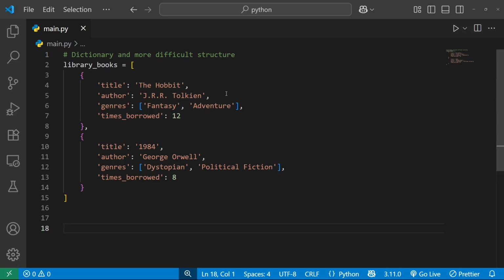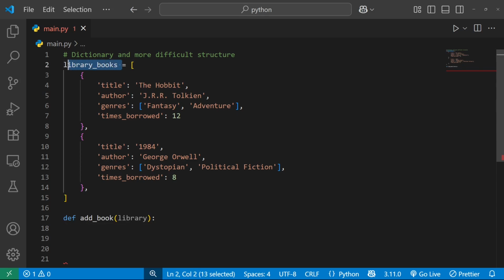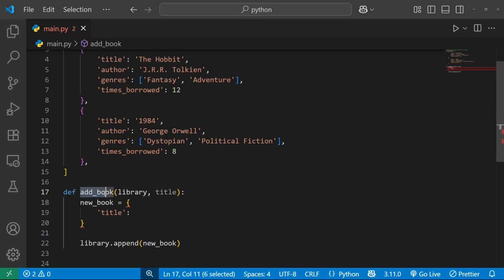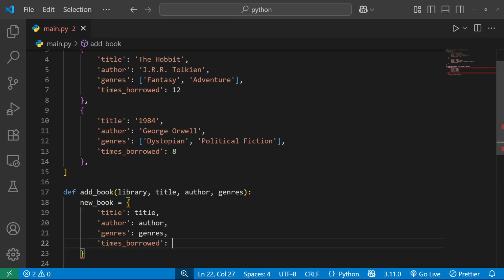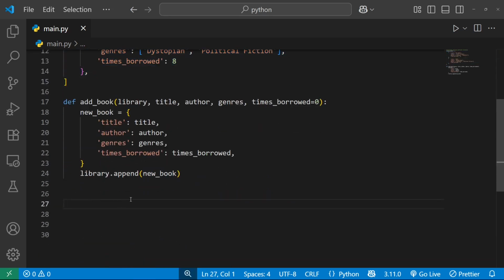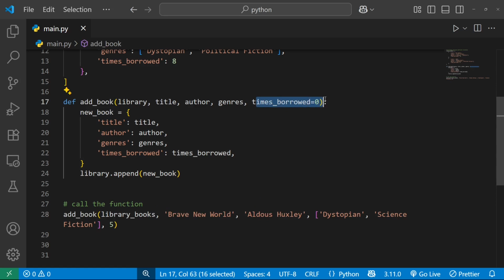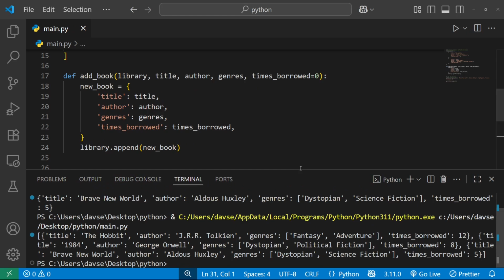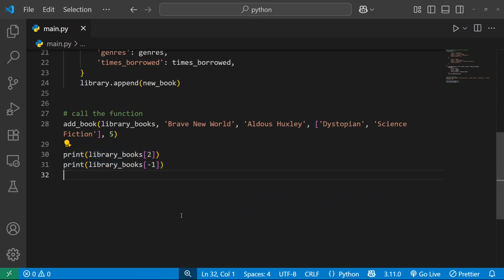113. Python for beginners - Create function to add new book to dictionary practice